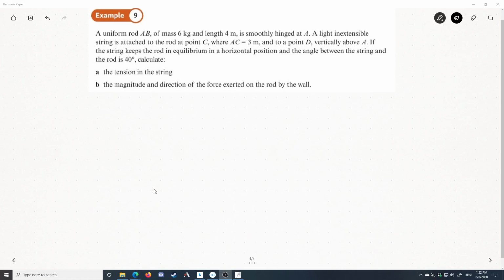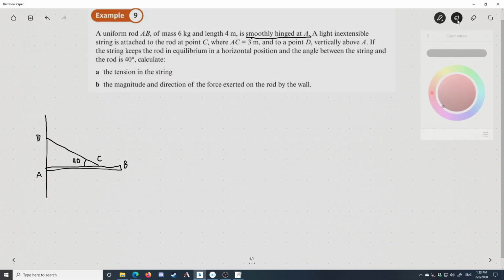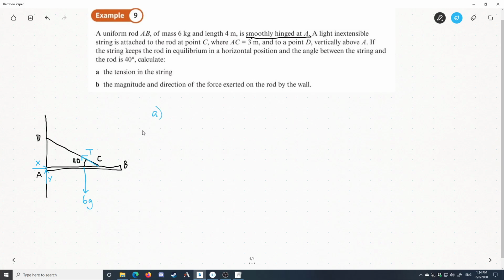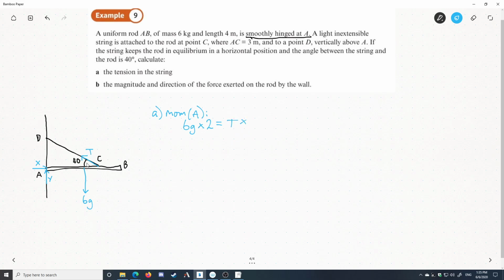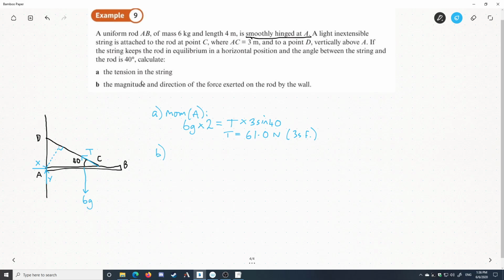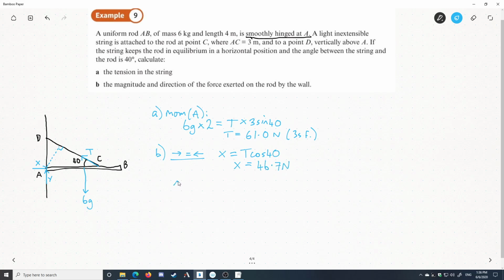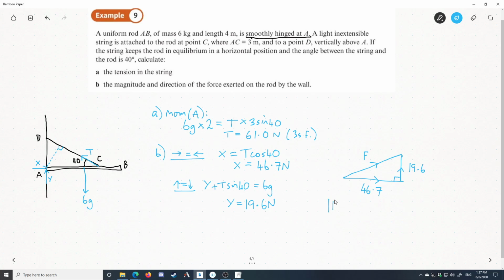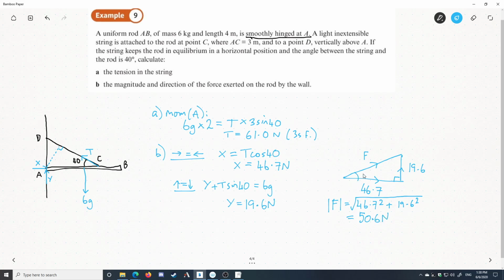Ladder problems example 3